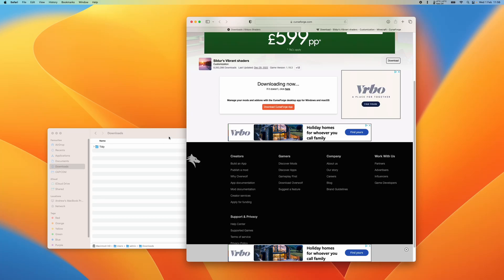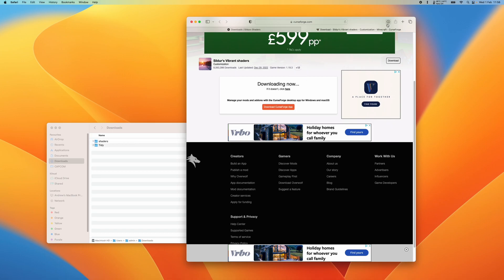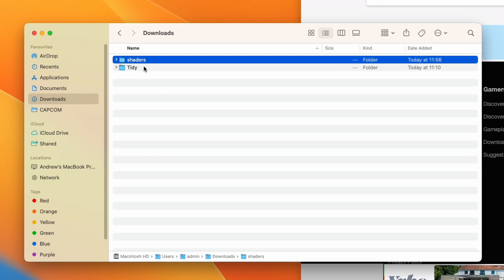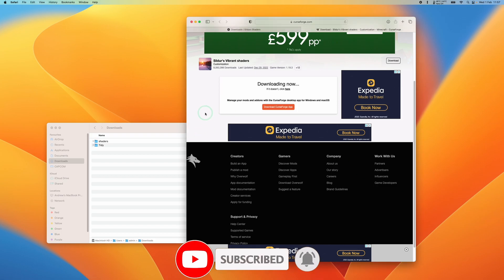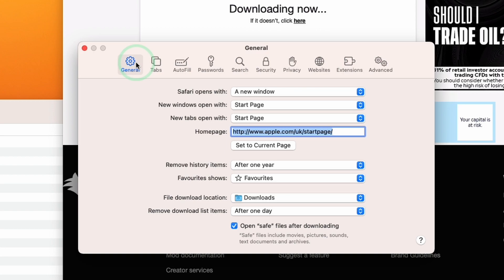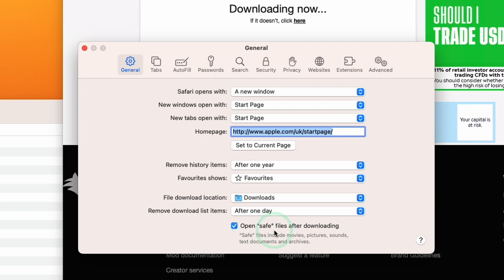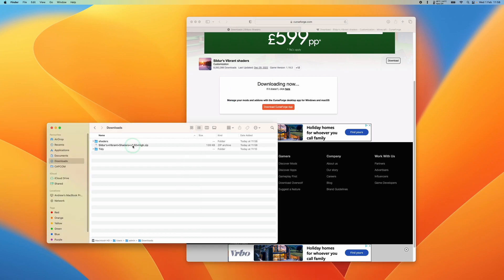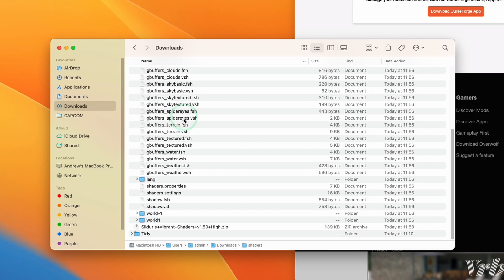Stop Safari auto-opening ZIP and DMG files on macOS (Disable Opening Safe File After Downloading)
Quick video showing how to stop Safari from automatically opening ZIP, DMG, TXT, MOV files etc. when downloading from the internet.

► My Recording Setup:
►► My equipment: